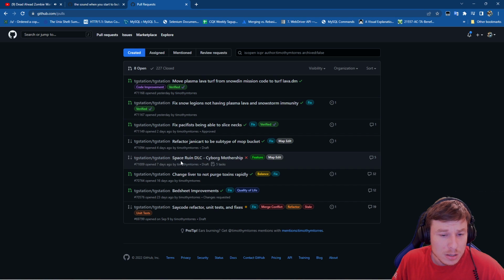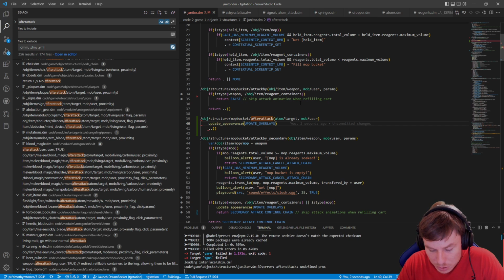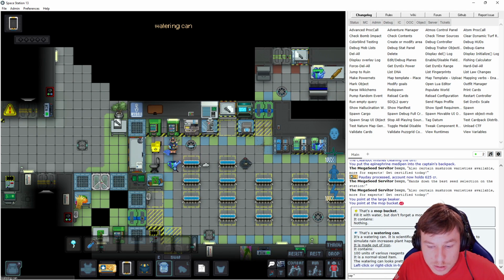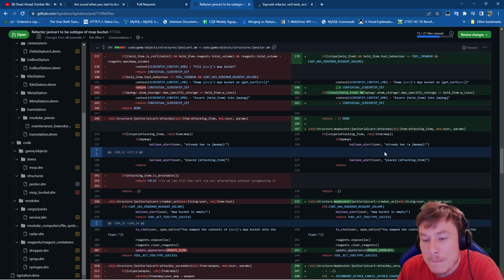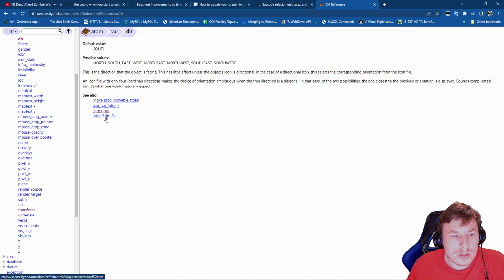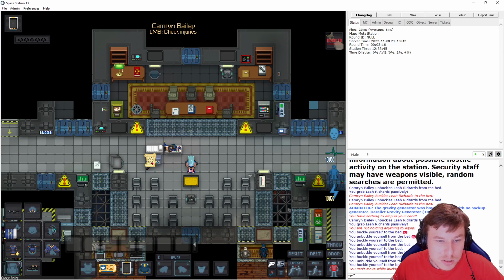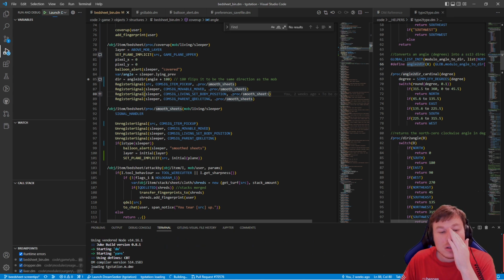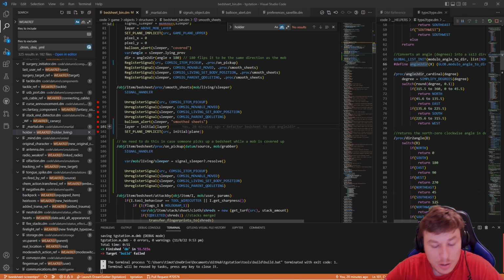SS13 coding - Debugging janicarts and bedsheets